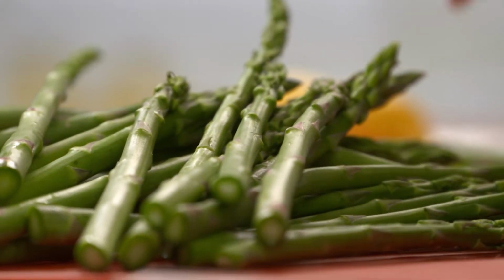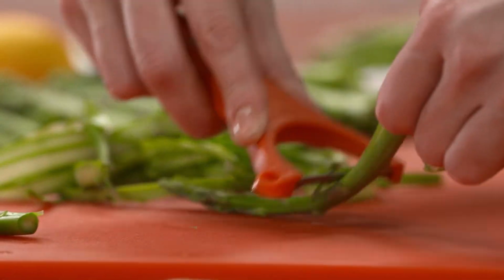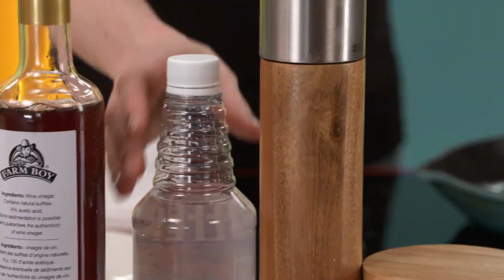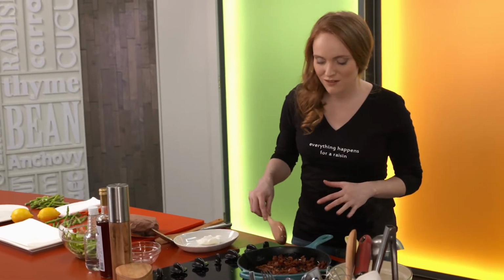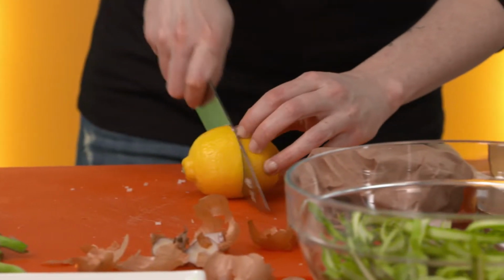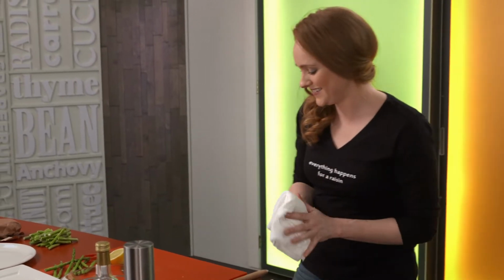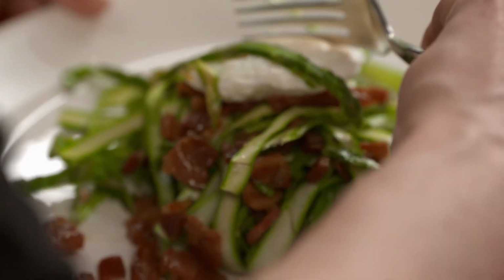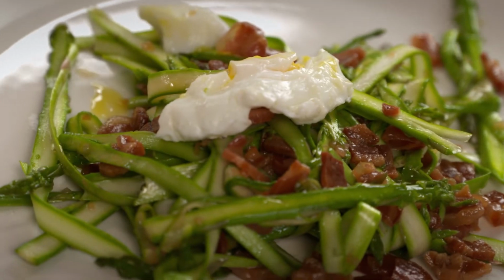Asparagus Salad with Poached Egg | A is for Apple